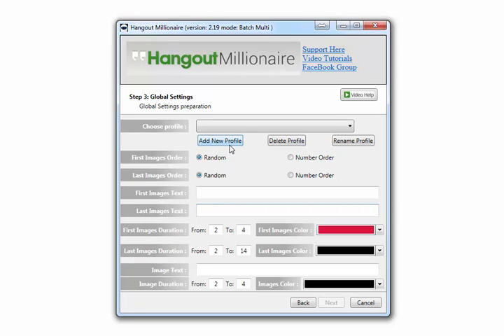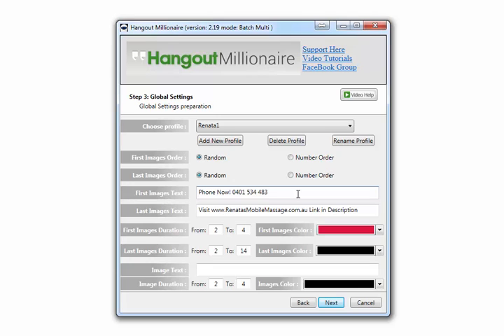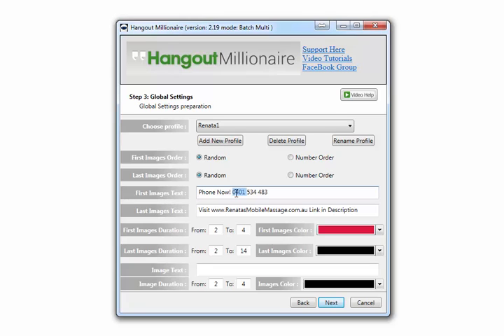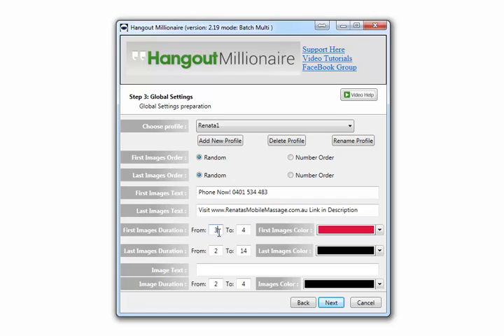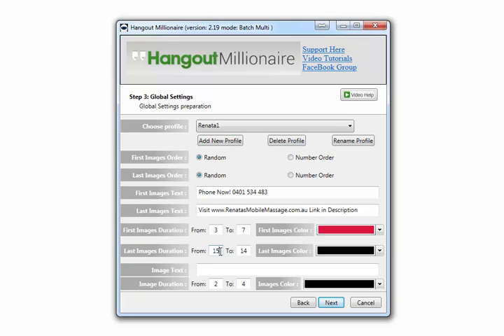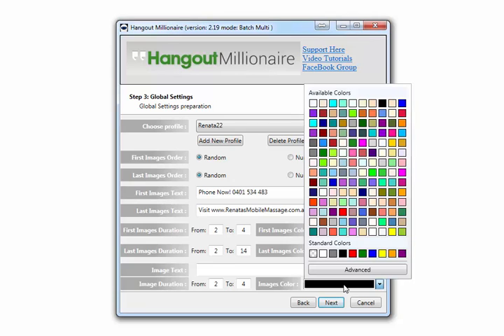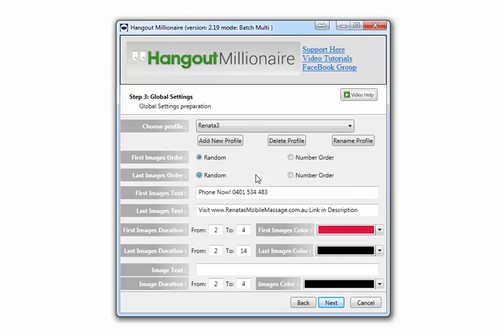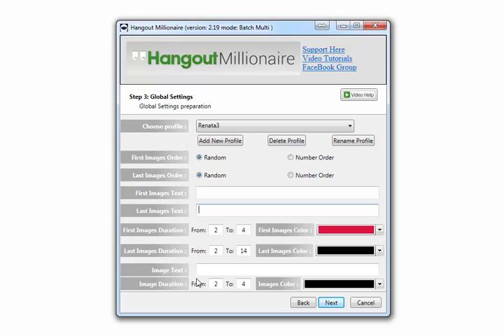Step 3 Global Settings Hangout Millionaire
Step 2 Global Settings Video Tutorial